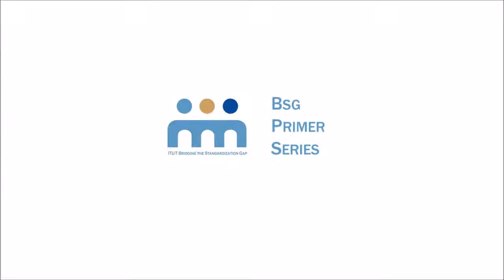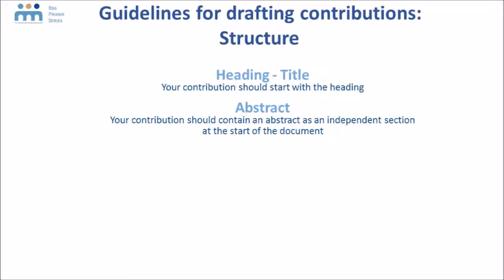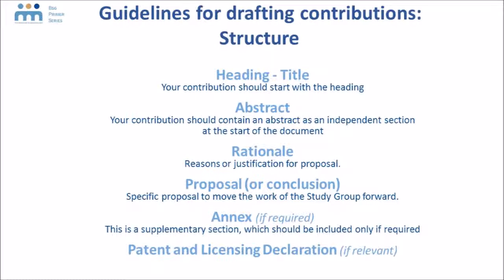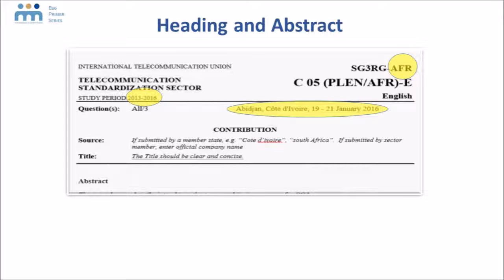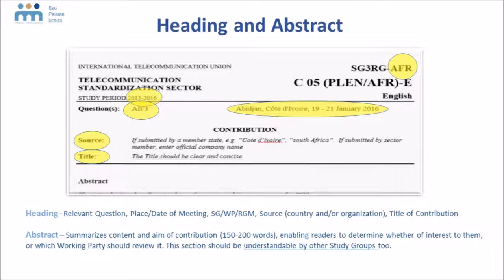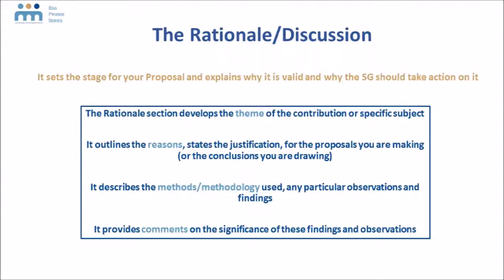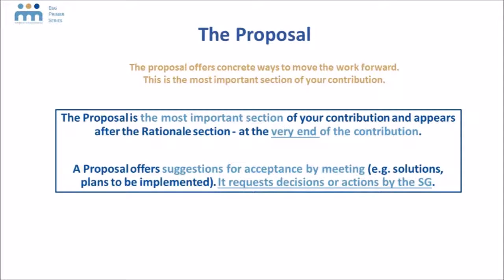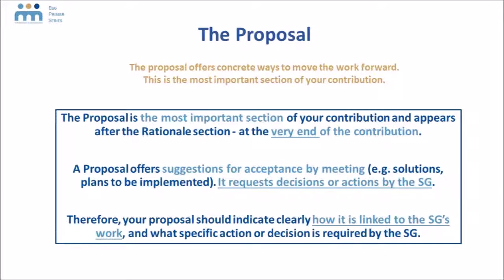3 How to draft a contribution to ITU T Study Groups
Bridging the Standardization Gap (BSG) is a fundamental part of ITU's historic mission to connect the world. The overarching goal of the BSG programme is to address the disparities in the ability of developing countries, relative to developed ones, to access, implement and influence international ITU-T standards. In this context, the BSG programme aims to facilitate the efficient participation of developing countries in ITU's standards-making process, to disseminate information about existing standards, and to assist developing countries in the implementation of standards.